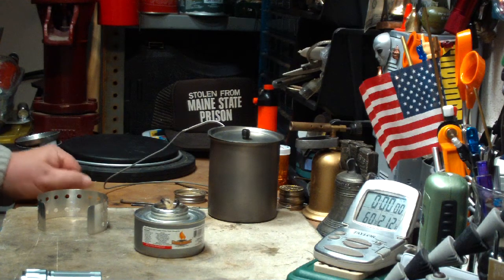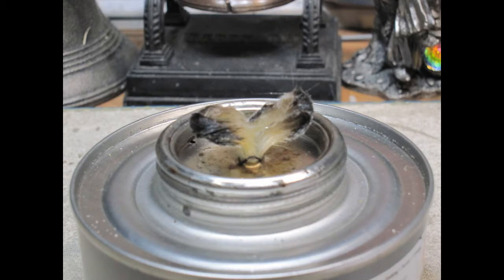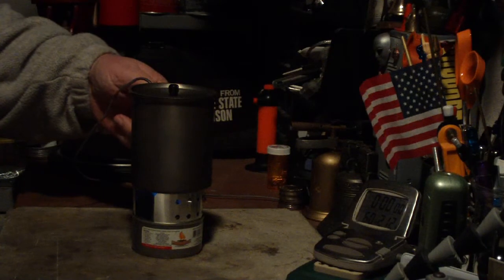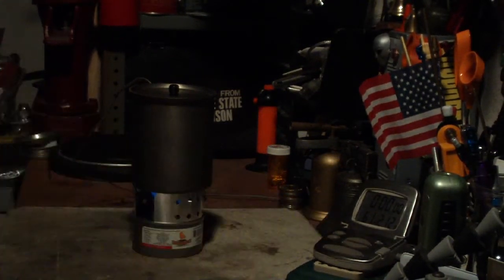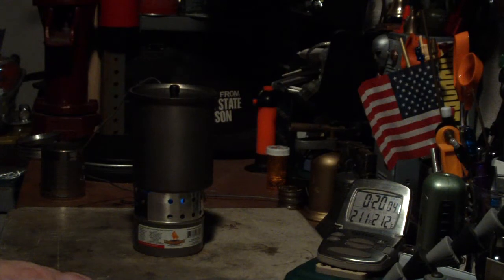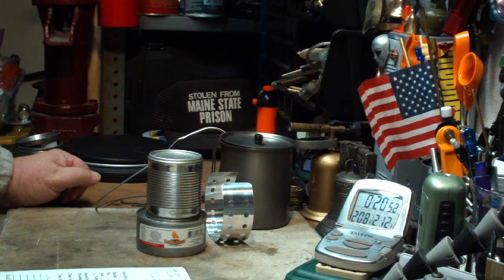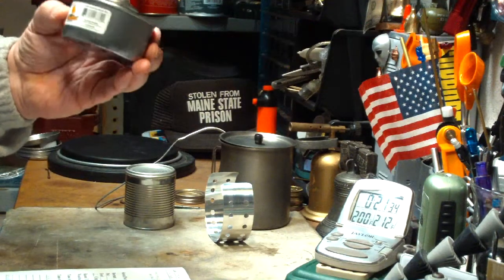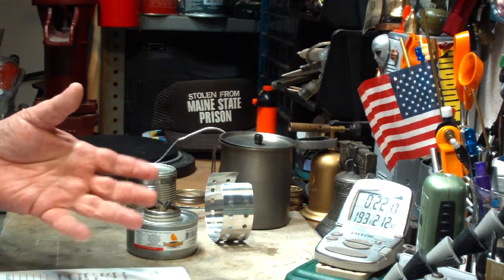''All-In-One'' Stove - IntenseOutdoorGear.Com - Modified Wick - Boil Test #3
Yesterday I got a video response from NampaHiker about my boil test on the ''All-In-One'' stove I bought from IntenseOutdoorGear.com suggesting that the wick be modified by pulling it out of the canister and spreading it out to make the flame larger. Several others suggested this too but NampaHiker was the first to VR his suggestion.

In this video I give it a try with making the wick larger. The test took a little less time but not much, I think because the canister was running out of fuel. And for a "2 hour" canister it's sure coming up short.

I weighed the three cans I have, the can from IntenseOutdoorGear.Com and two that I have. The weights really varied.
IntenseOutdoorGear.Com can = 128.8 grams = 4.55 ounces
My can #1 = 132.4 grams = 4.68 ounces
My can #2 = 135.8 grams = 4.79 ounces

Maybe I'll open one of the new cans to see just how much fuel is in there.

Thank you NampaHiker for your video response,
Hiram

Lab0402

Title: ''All-In-One'' Stove - IntenseOutdoorGear.Com - Modified Wick - Boil Test #3
Room temp: 47°F (8.3°C)
Humidity: 52%
Weather condition: Cloudy, breezy
Burner: Fancy Heat Wick with Screw Cap - 2 hour
Stove/Pot stand: ''All-In-One'' Stove from IntenseOutdoorGear.com
Pot: Vargo Titanium Pot
Fuel: Fancy Heat Wick with Screw Cap - 2 hour
Amount of fuel: 0.57 ounce (16.0 grams)
Amount of water: 2 cup(s) = 0.47 liter
Water temp at start: 61°F (16.1°C)
Time to boil: 20 minute(s) 09 second(s)
Time to run-out: NA
Temperature at run-out: NA
Note: